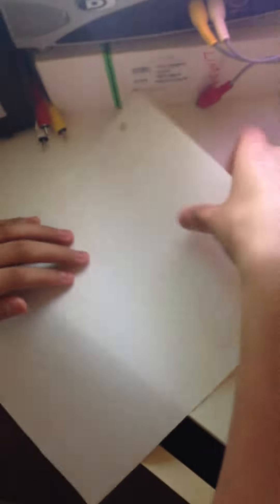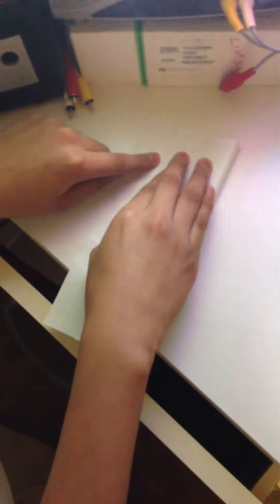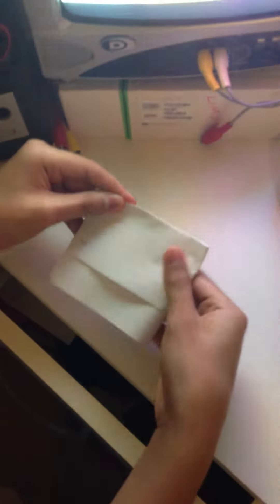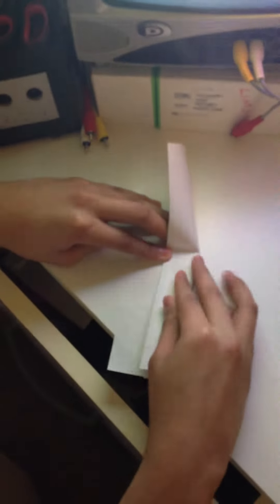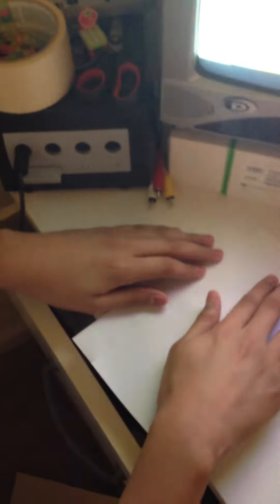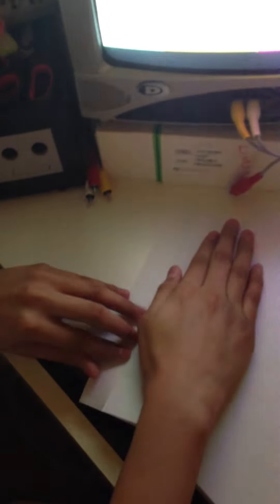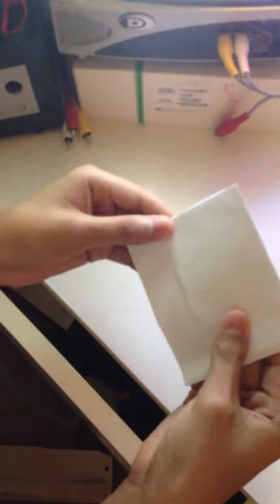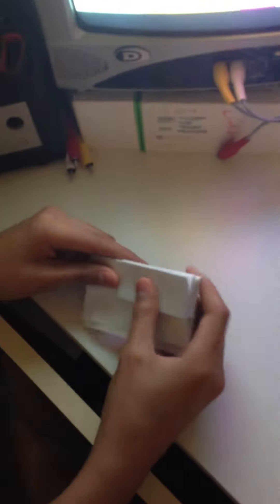READ DESCRIPTION How to make a popper and for you to suggest on something.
Hey guys. I'm going to show you how to make a popper and was thinking if should i make a origami on Fridays and on Saturdays i could do something funny with my friends or show something.You can say okay or if you have questions leave in the comment and respond to you and that's all guys bye.